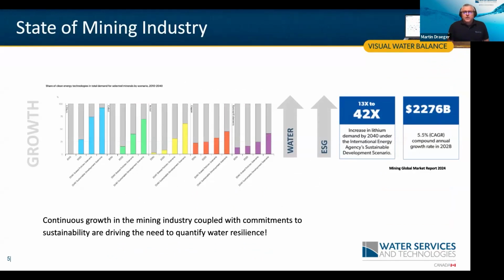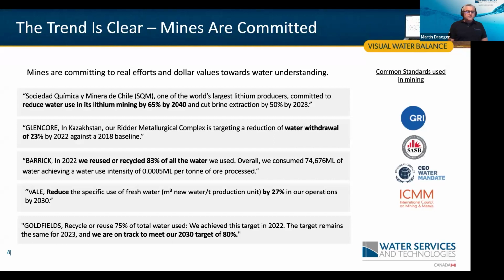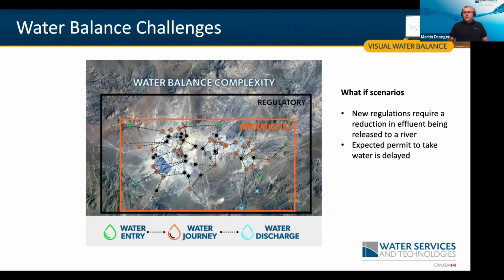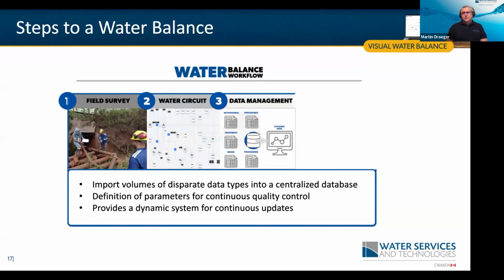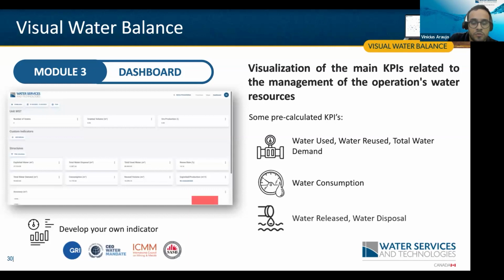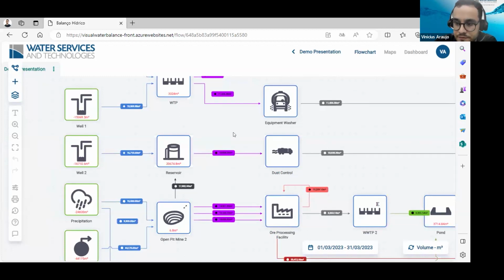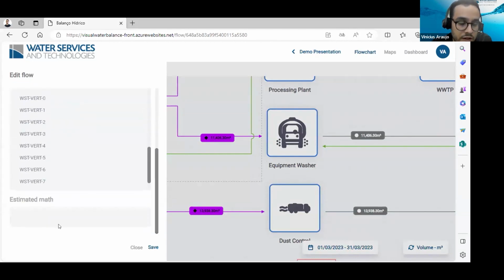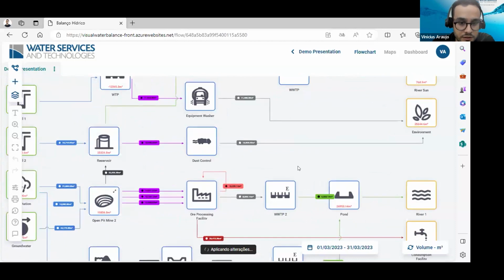Understanding Your Mine Site Water Balance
Explore the latest technology for understanding site-wide water use and mitigating risks.

Learn how to optimize water usage effectively within various mining processes, identifying opportunities for improved water efficiency and cost savings.

Predict water-related challenges in advance and anticipate disruptions to support mitigation measures and minimize downtime.

Discover insights into responsible water discharge management, demonstrating your commitment to regulatory frameworks and environmental stewardship.

Explore how Visual Water Balance aids mines in streamlining compliance reporting.

Learn how water balance dashboards can present technical information to non-technical stakeholders, fostering positive community relations and support for your operations.